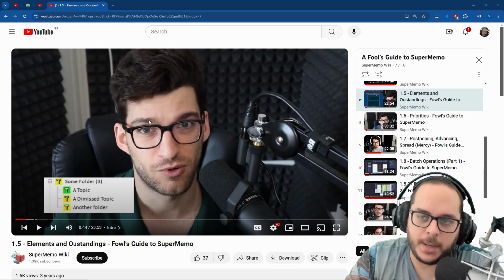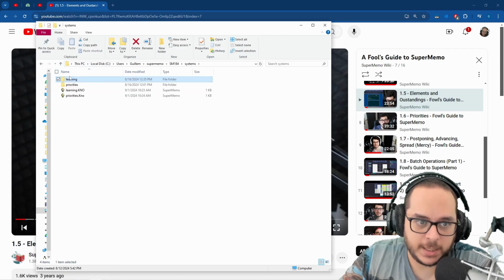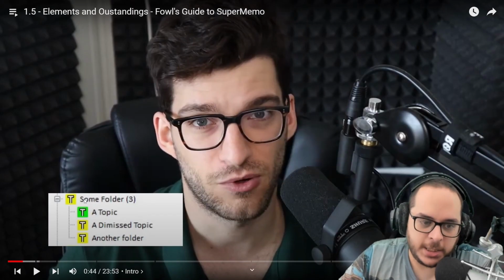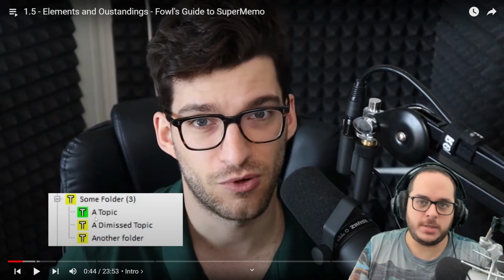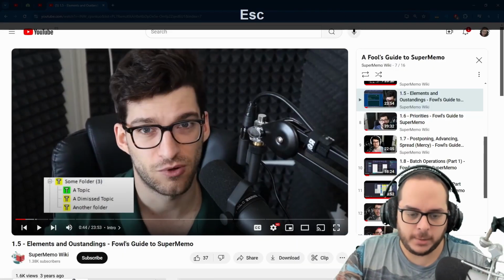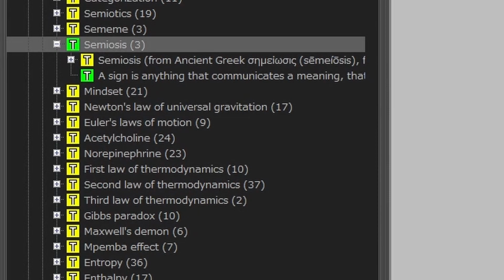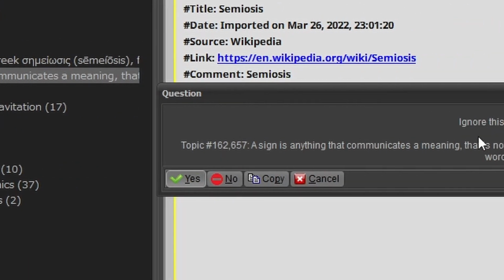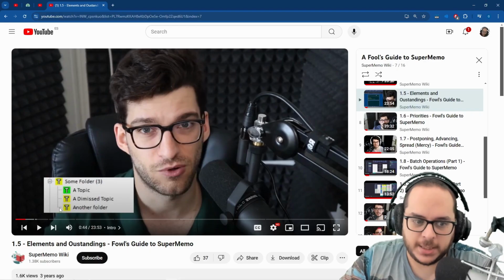Folders |#38 Fowl's Course to Supermemo: Pleasurable Expansion